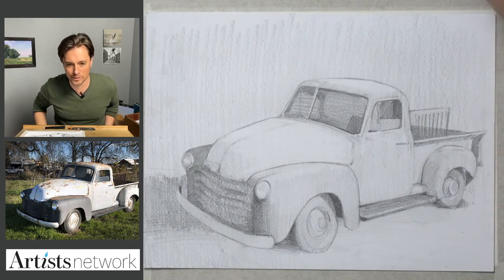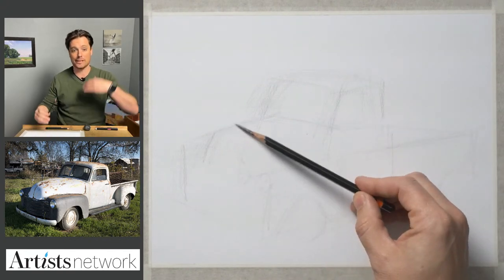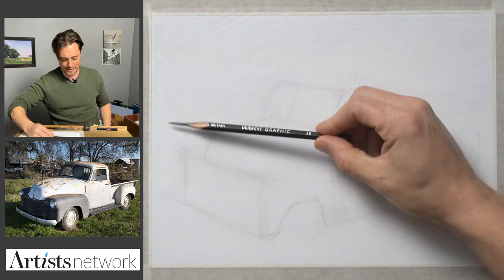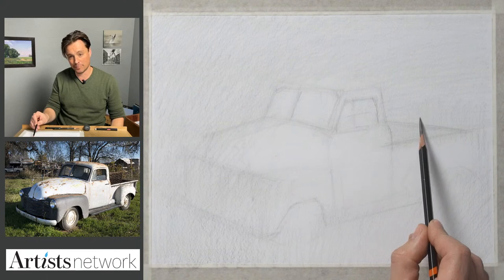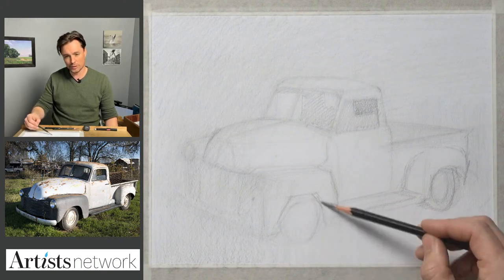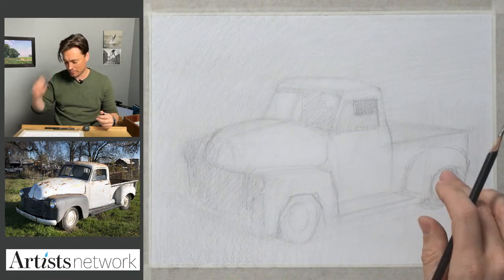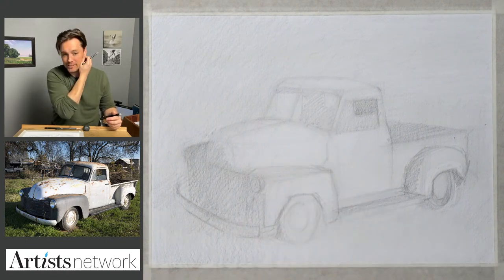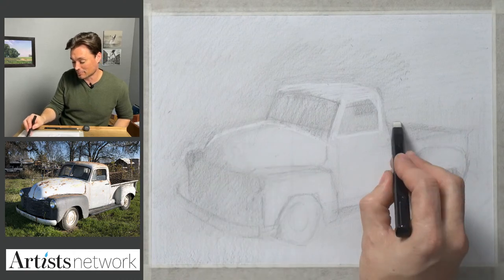Pickup Lines | Sketching a Pickup Truck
Drawing Together, with Artists Network - Episode 84: Pickup Lines | Sketching a Pickup Truck

What's the difference between "Sketching" and "Drawing"? We'll explore that in this episode and see if we can come up with some conclusion. In this episode, we'll try sketching this cool old truck. Follow along using this reference image

We want to see your drawings! Share your finished pieces and any tips with us on the episode pages at Artists Network

Today, I'm working with:
* Smooth White Drawing Paper
* Graphite Pencils (I'm using Derwent 3B and Onyx)
* Blending Stumps

In this session, we'll cover:
* Drawing and Sketching a Truck
* Line Drawing
* Sketching Techniques